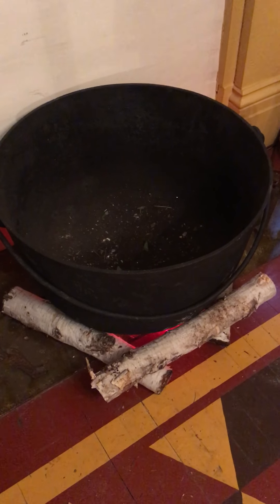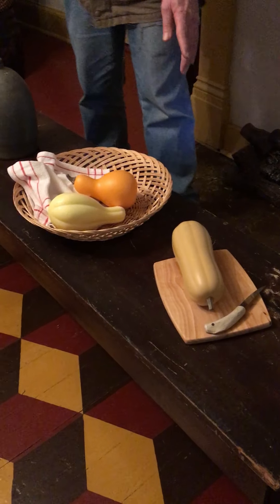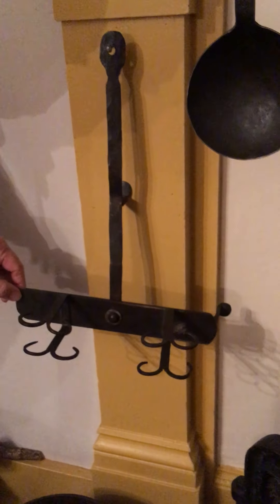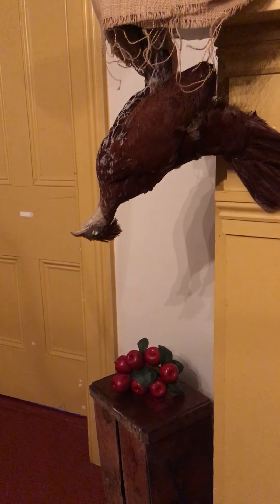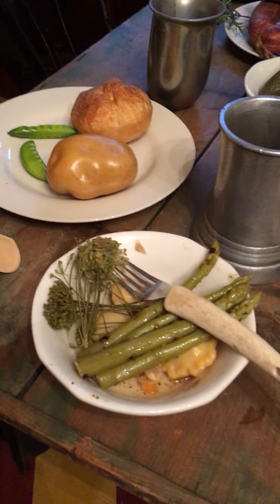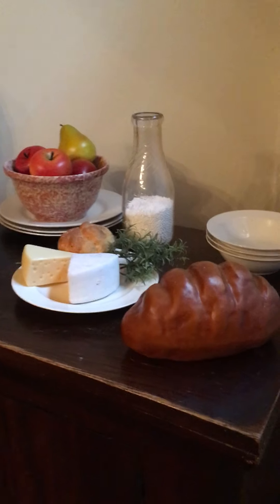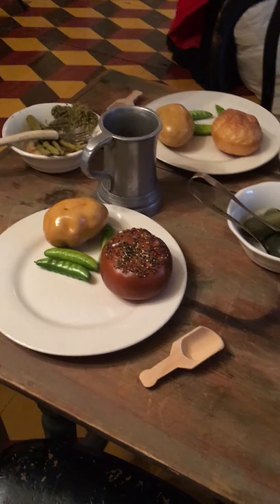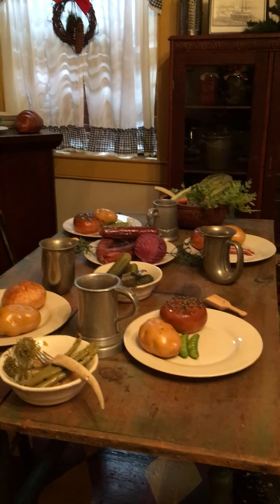Green Tree Tavern Part Two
The Green Tree Tavern - Part 2 - will give insight into a  meal served to guests at taverns in Fayette County, Pennsylvania. This one is representing The Green Tree Tavern on the National Road.